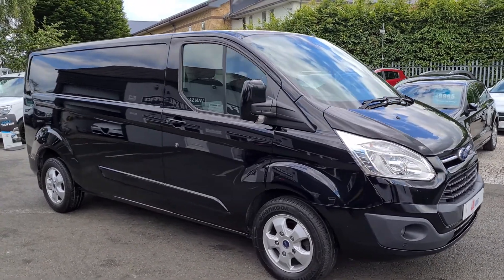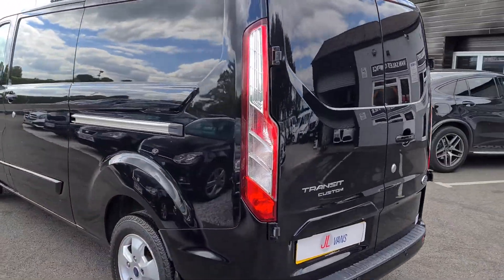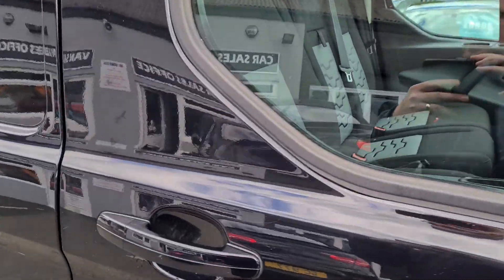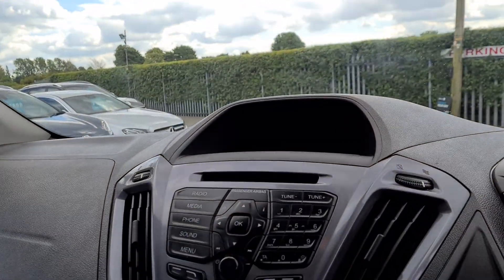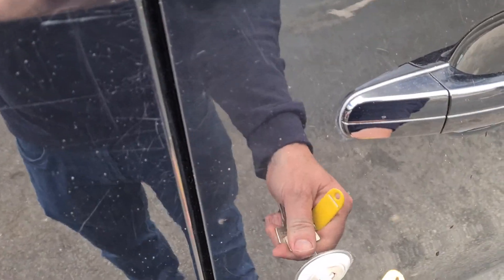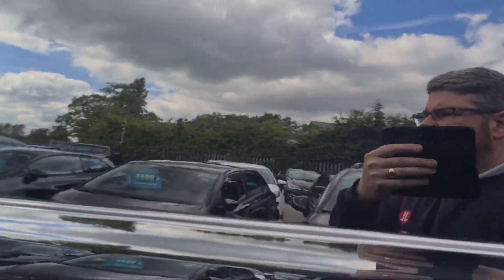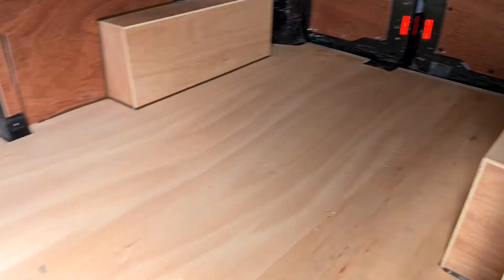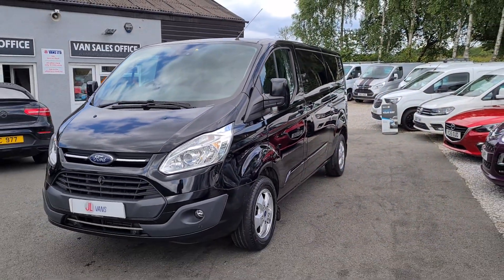Black Ford Transit Custom L2